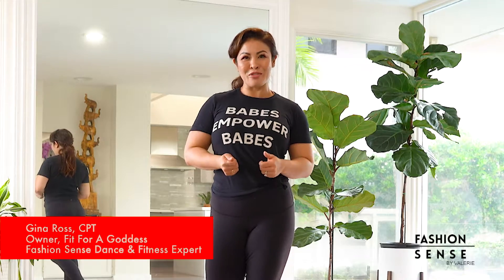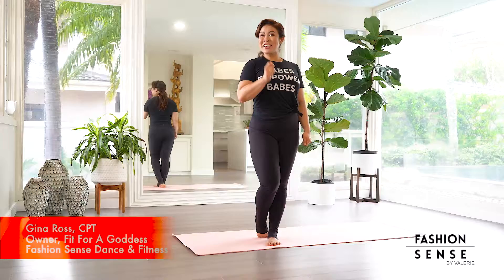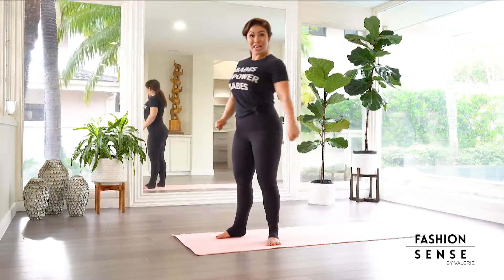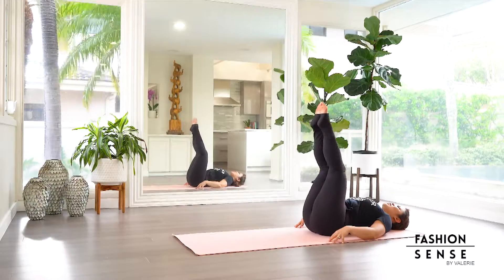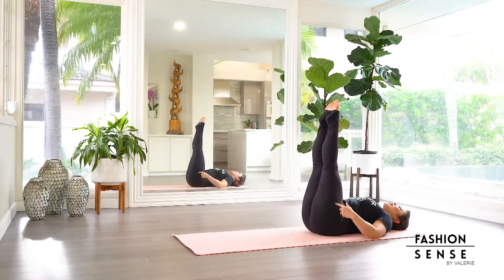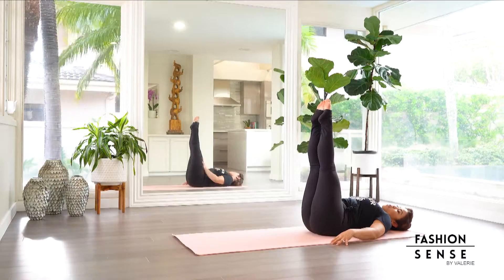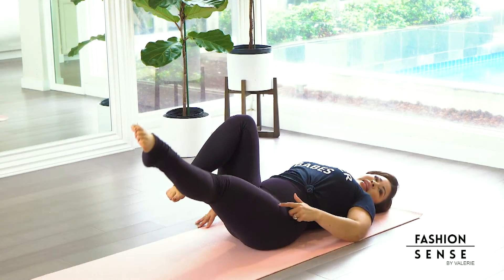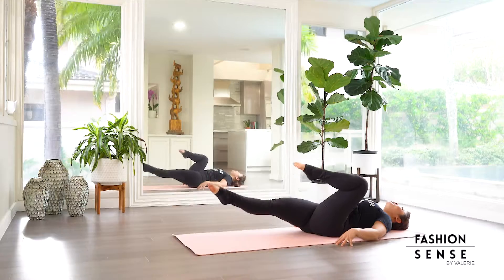Fit For A Goddess - PRO TIP - S4, EP3